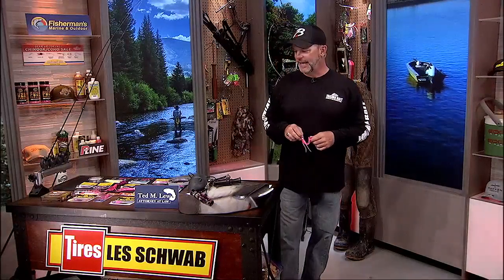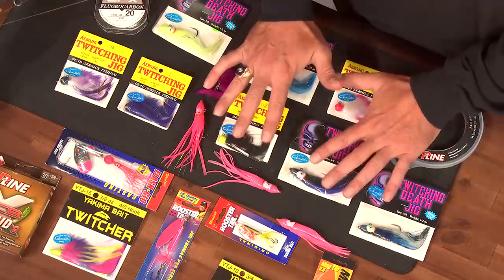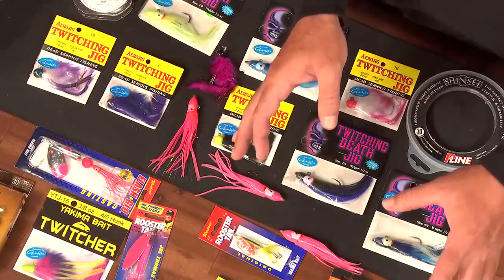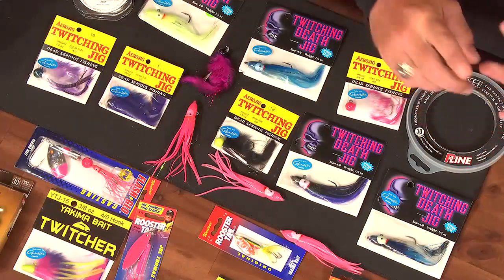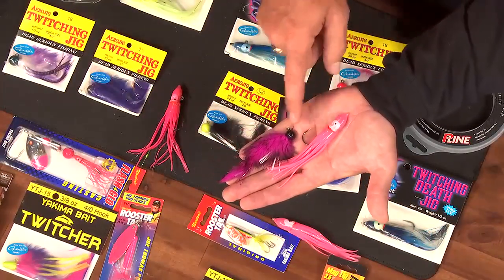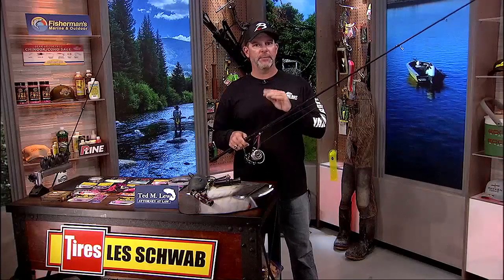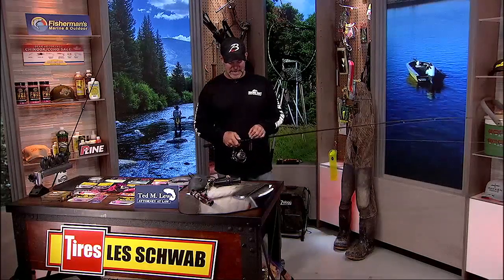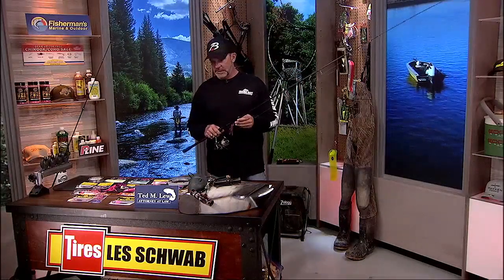Outdoor GPS 9/16 Twitching for Silvers